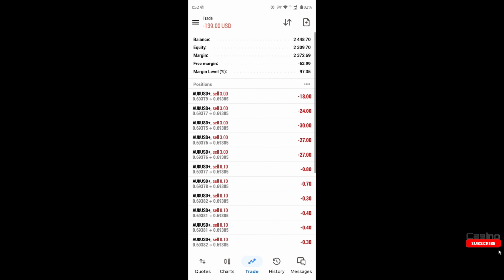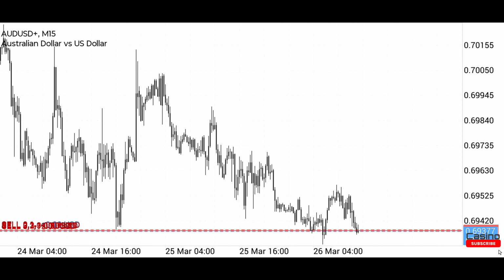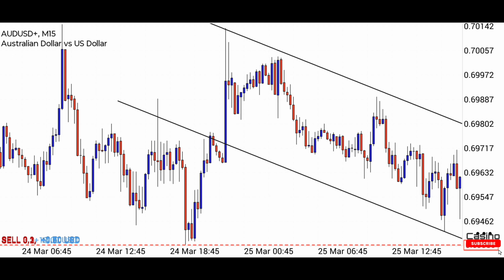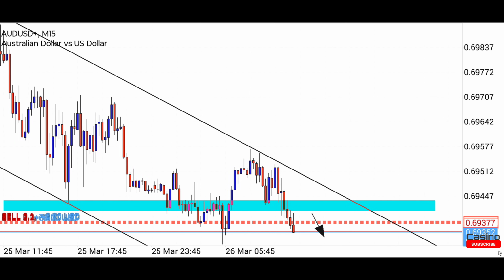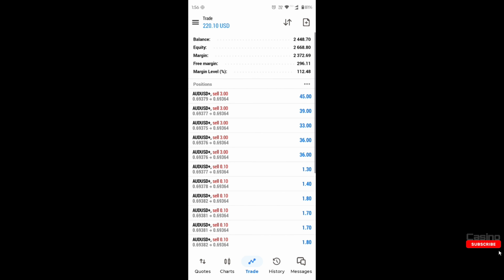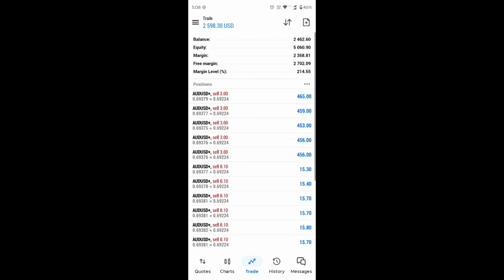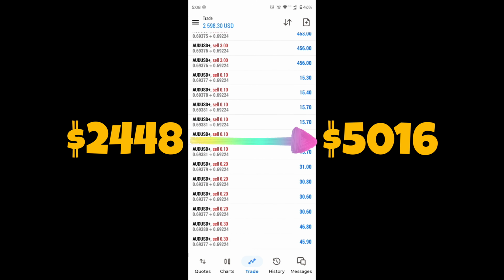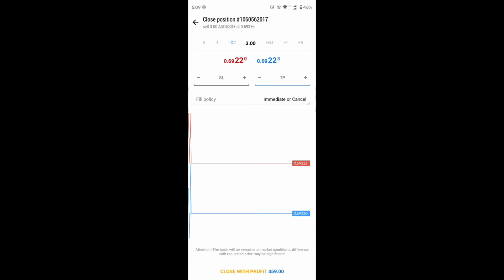Rear Trend Following Strategy | Forex Trading | Casino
Trend Following Strategy is explained in this video which is based on price action, You too can easily follow this strategy

Your Queries-
20 pips a day forex strategy